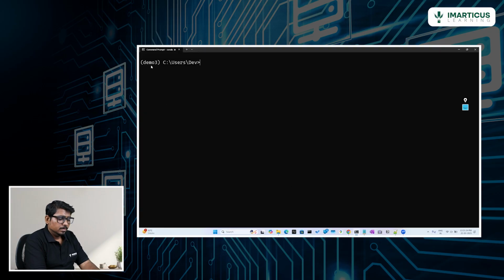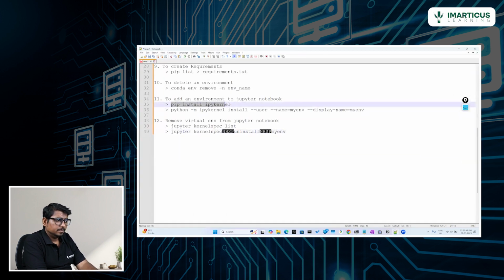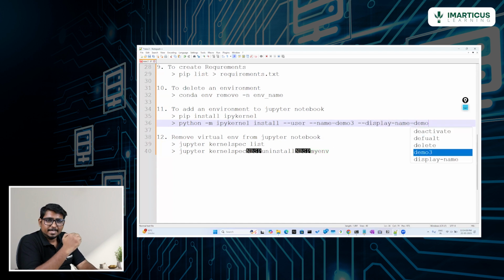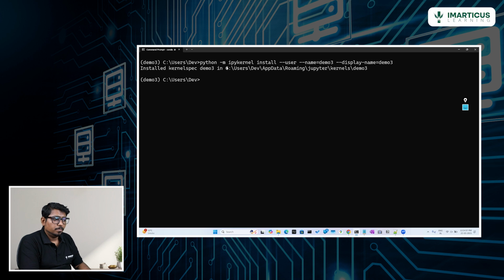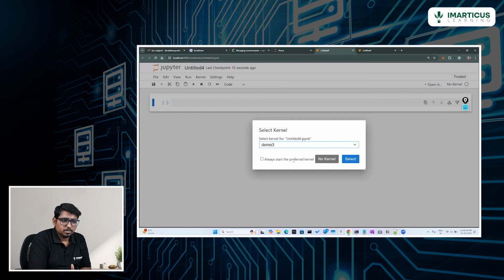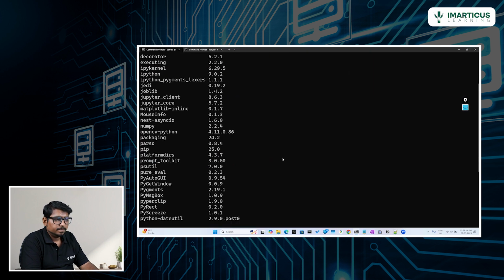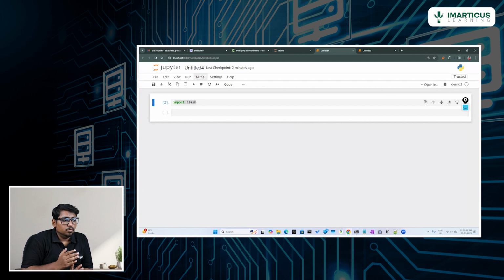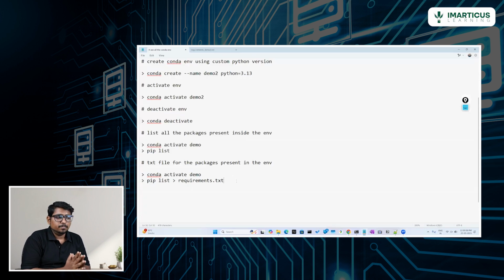Set Up Jupyter Notebook with Conda Environment | Beginners Guide | Module 01 | Part-04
Deploying ML on Cloud also means ensuring your development environment works seamlessly—and that includes integrating your Conda Environment with Jupyter Notebook.

In this Masterclass, we’ll walk you through the complete process of linking a Conda environment to Jupyter using an IPython kernel. This is essential for anyone working on data science or ML projects in an organised, reproducible setup.

Timestamp ⏱️

00:00 - Create Jupyter Kernel for Conda Environment
01:13 - Install IPY Kernel in Conda
02:43 - Configure Kernel for 'demo3' Environment
04:08 - Install & Launch Jupyter Kernel
08:17 - Create & Link Conda Env to Kernel
09:25 - Environment Setup for Cloud Deployment

📌 What You’ll Learn:

1️⃣ Understanding Jupyter Notebook and Conda Environments

 📌 Learn the basics of Jupyter Notebook and Conda environments and why linking them is essential for effective Python project management.

2️⃣ Step-by-Step Guide to Linking Conda to Jupyter

 📌 Discover how to create and link a Conda environment to Jupyter Notebook using the ipykernel package.

3️⃣ Using Your Conda Environment in Jupyter

 📌 Learn how to choose your Conda environment as the kernel in Jupyter Notebook, ensuring you’re using the right packages for your project.

Harness the Cloud for Data Analytics – Elevate Your Career with Scalable Insights!

 📌 Data Science from Scratch – Joel Grus

🎬 Must-Watch Tech Documentaries:

 📌 The Great Hack – Explore the impact of data privacy and manipulation.

 📌 The Social Dilemma – Learn how social media influences our behavior.

 📌 AlphaGo – Watch AI beat humans in the ancient game of Go.

❇️ Key Highlights

12 Years Legacy | 1M+ Learners Impacted | #1 Education Provider in Finance | 8+ Years Legacy in Data Analytics | 85% Placement Record | 54% Average Salary Hike | 24 LPA Highest Salary

🏆 Awards & Accolades